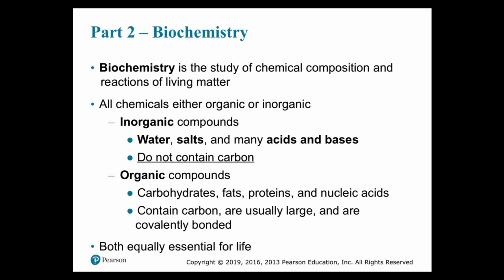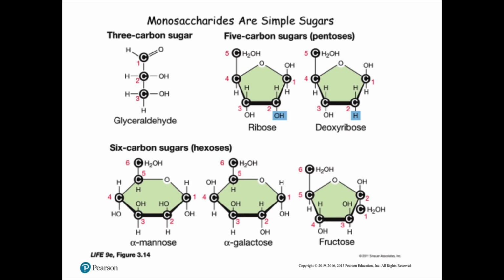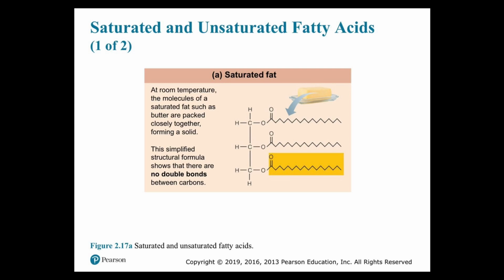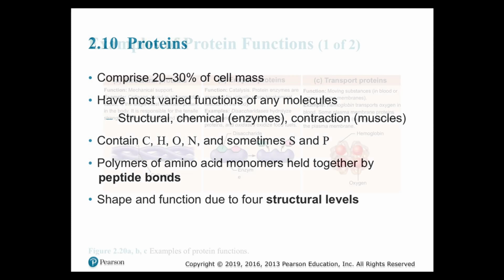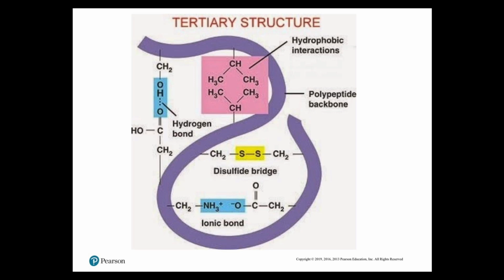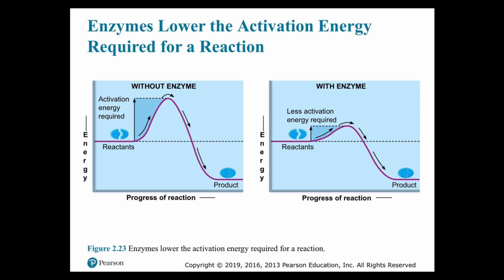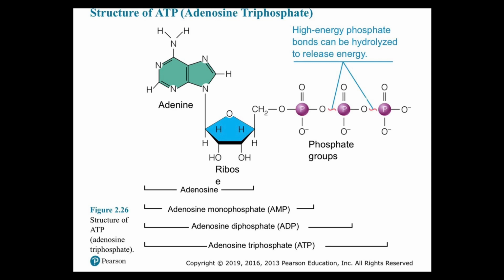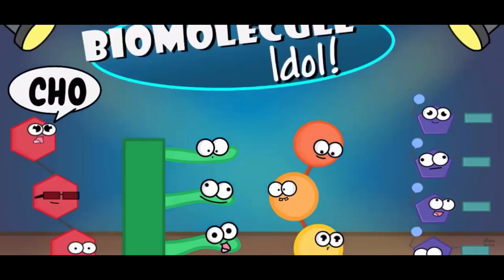Anatomy and Physiology Chapter 2 Chemistry of Life Part C